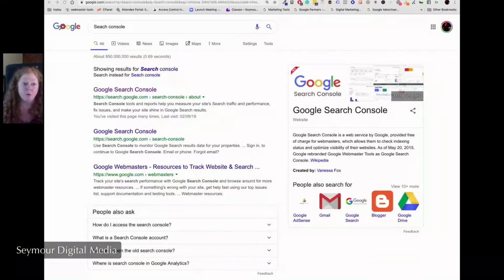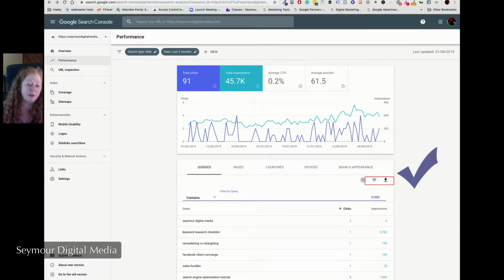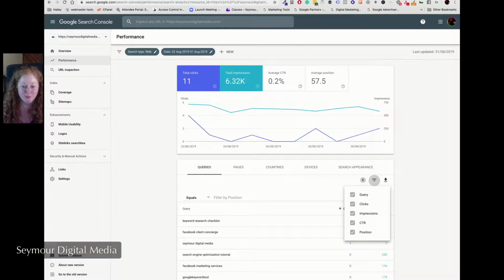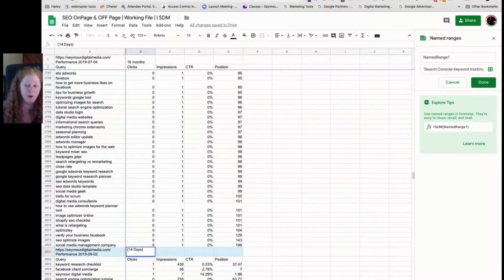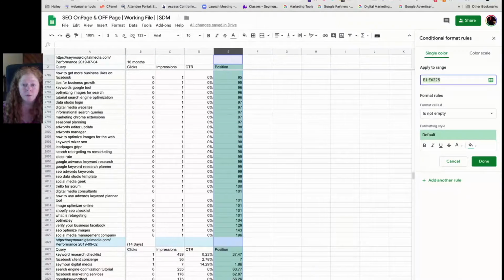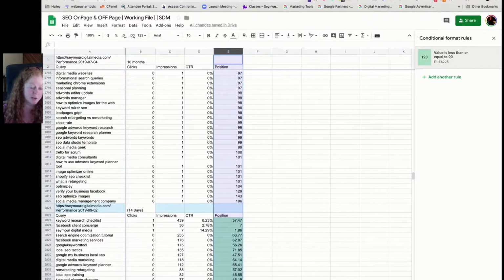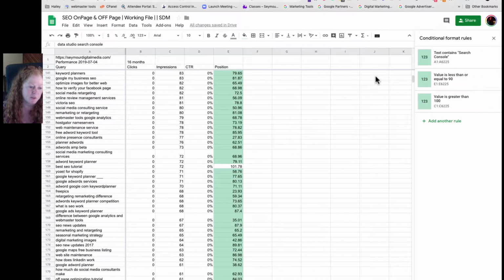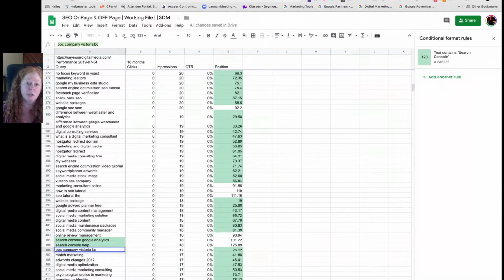How To Find Keywords Using Search Console Easily (Sept 2019) | benefits of google search console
One of the benefits of Google Search Console is finding the keywords your website is already ranking for.
To see your keywords your website is ranking for in Google Search Console you'll need to take a couple more steps.

 1162 Maple Bay Rd, Duncan, BC V9L 5X1